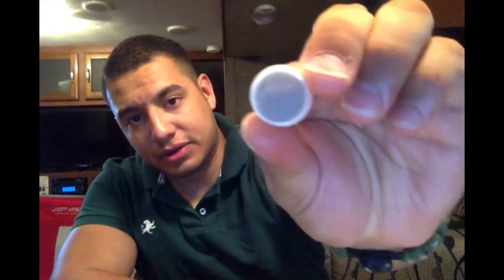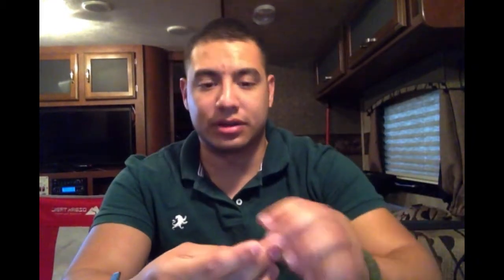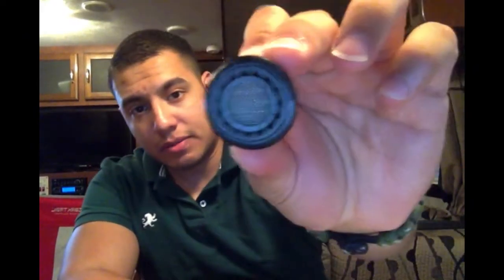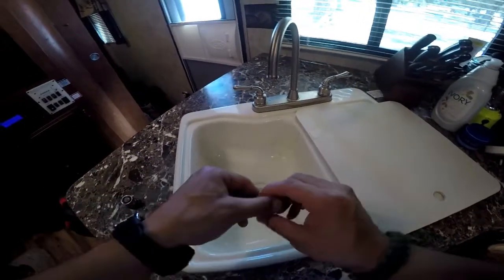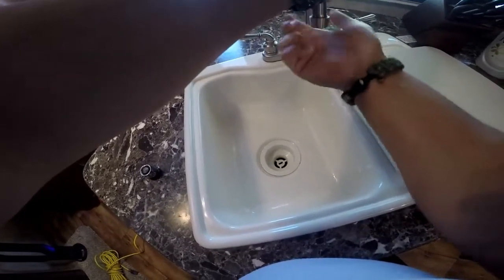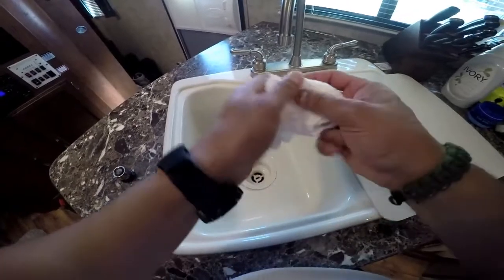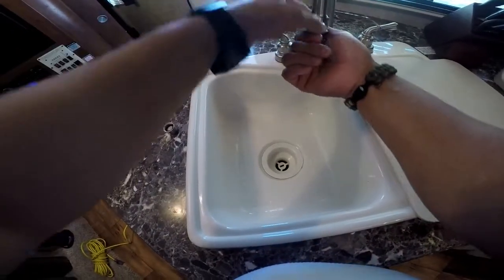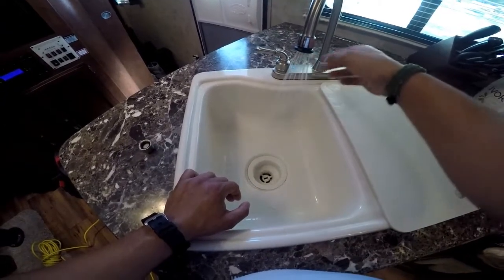Faucet Aerators for RV and Preparedness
When it comes to an Off-Grid situation frugality is everything.